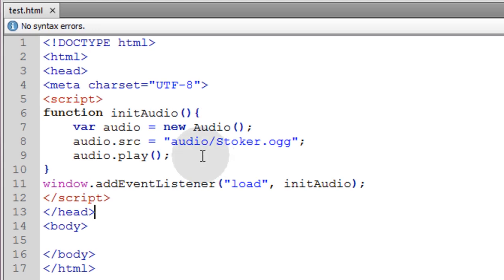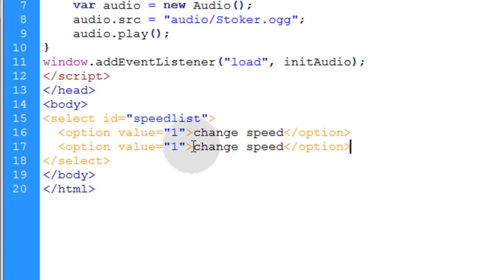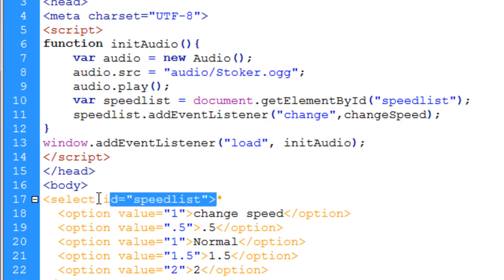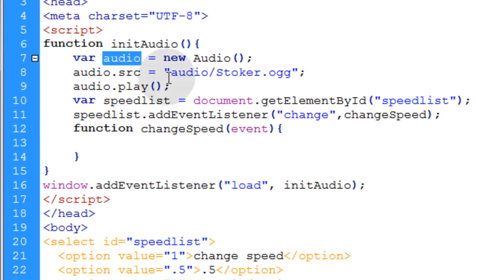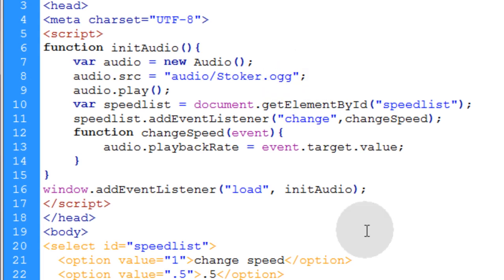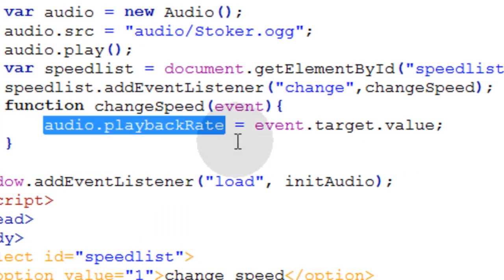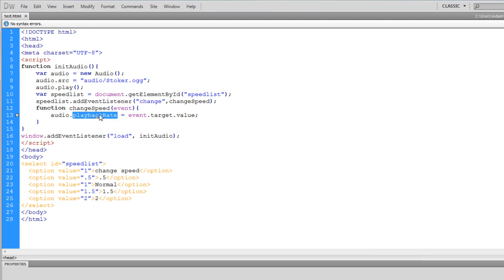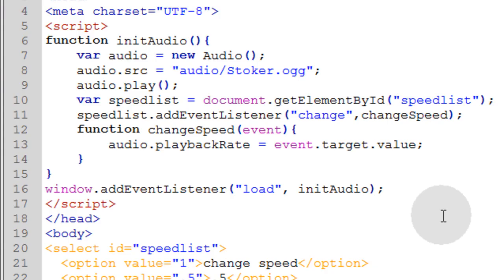Audio Workshop 7 Speed Settings JavaScript playbackRate Tutorial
Learn to add playback speed control to your HTML5 multimedia programs using JavaScript.